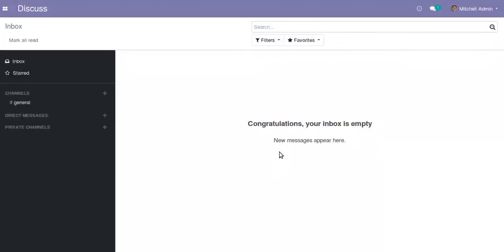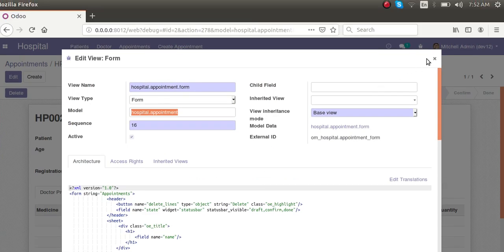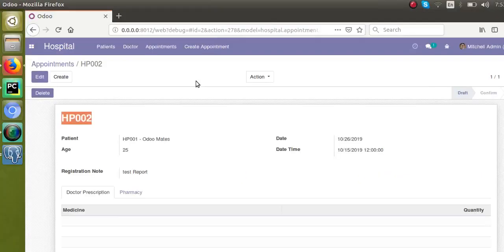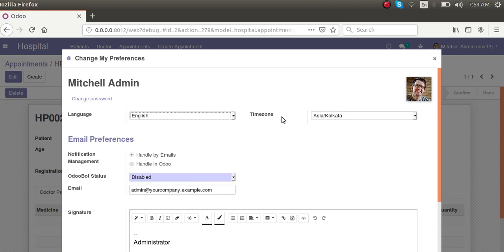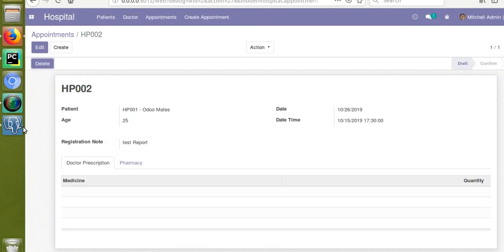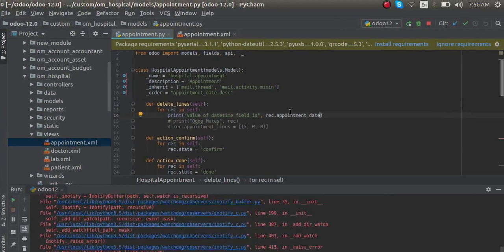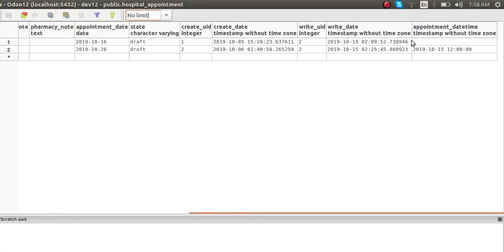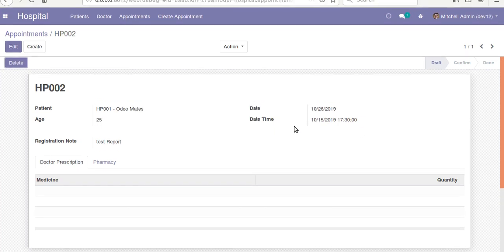Why Datetime is Different In Database and in User Interface Odoo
If you check the Odoo database and odoo user interface you will see different values for a datetime field. Same will happen if you fetch the value of a datetime field from the code.

This is why because, Odoo saves the datetime value in database as UTC and when displaying to the end user in the user interface, the UTC value is converted into local timezone and displayed to user.